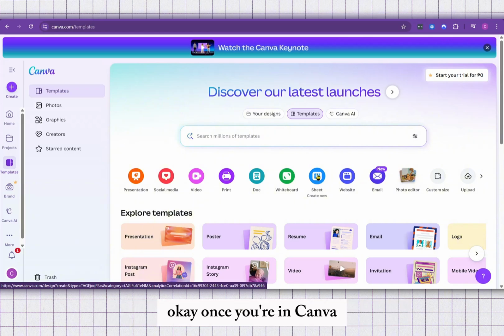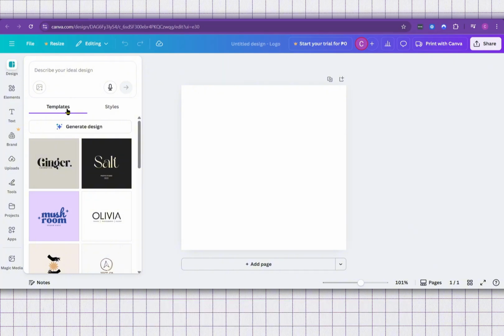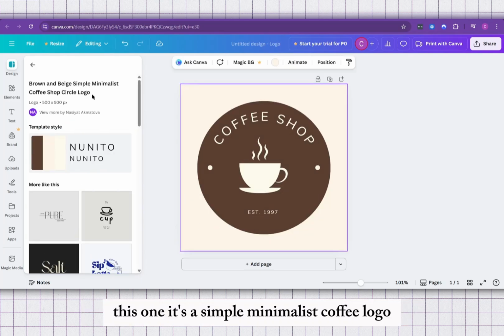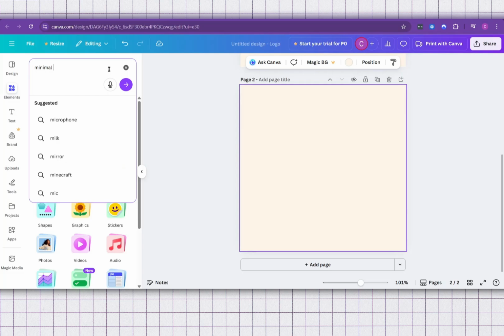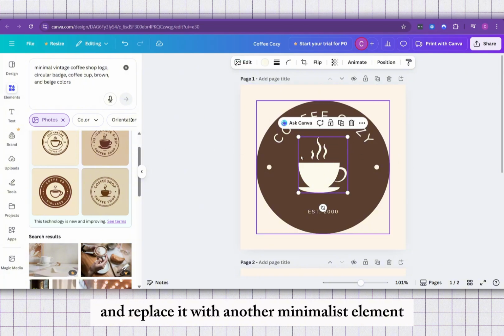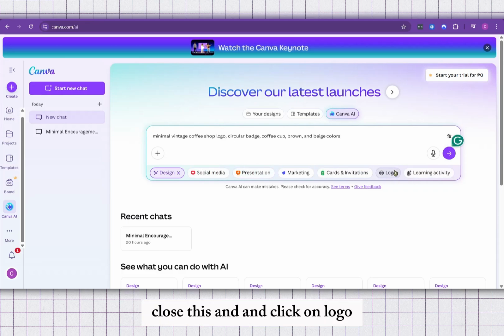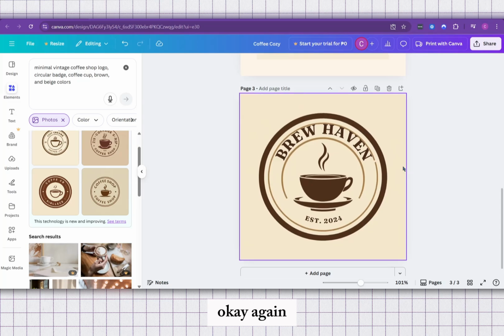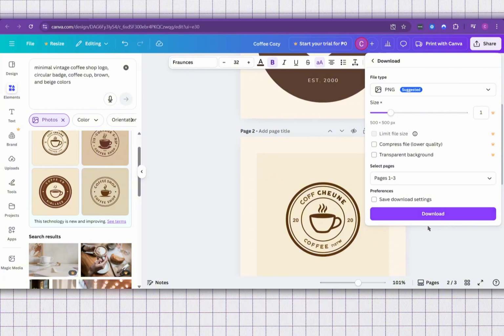How To Make a Logo in Canva (2025 Guide)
Learn how to create your own custom logo in Canva with ease. This tutorial will guide you through the simple and intuitive process of designing a professional-looking logo using Canva's user-friendly interface. Whether you're a beginner or an experienced designer, this video will show you how to make a logo that represents your brand and style. With Canva's vast library of templates, fonts, and graphics, you'll be able to create a unique and eye-catching logo in no time. Follow along and discover how easy it is to create your own logo in Canva today.